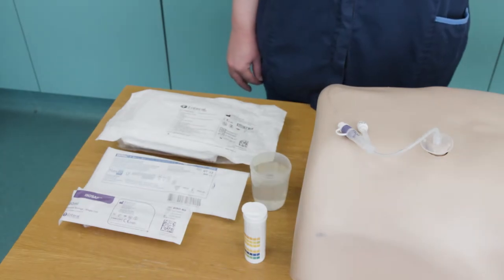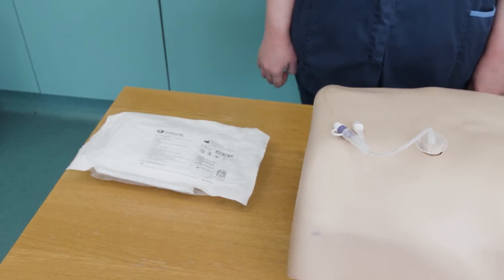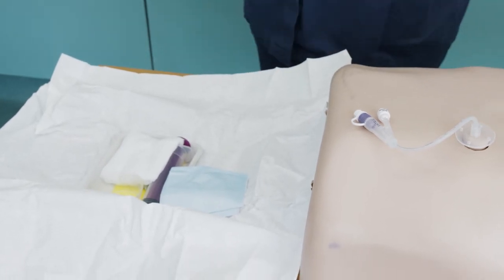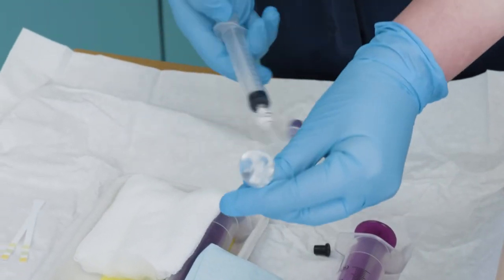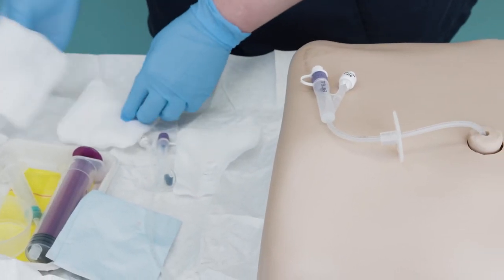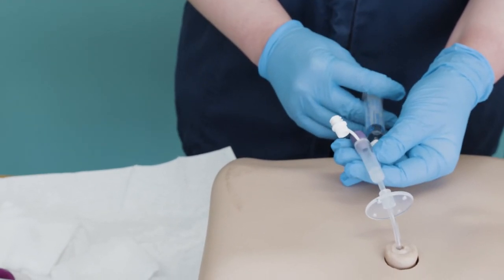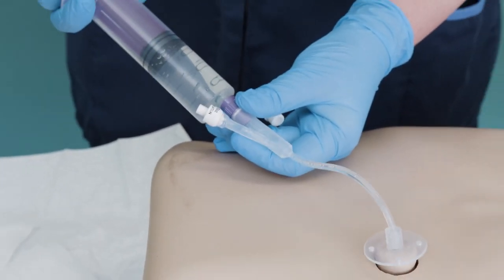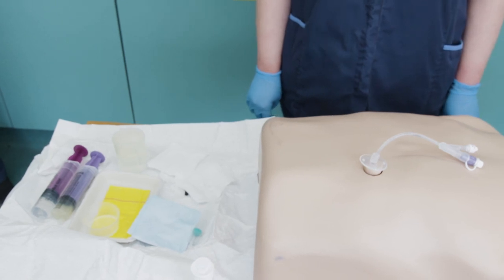How to replace a balloon Gastrostomy Tube